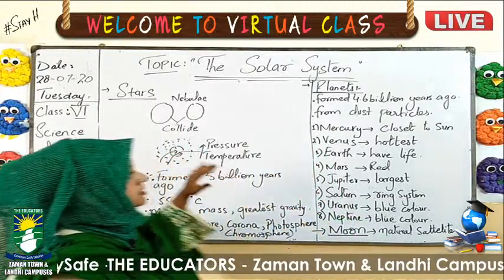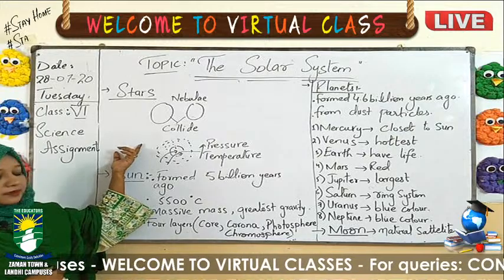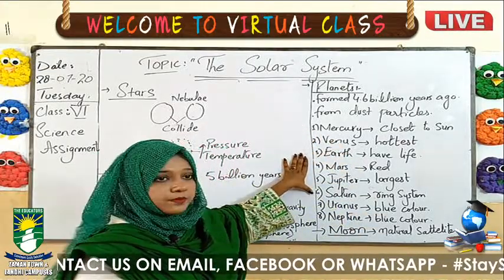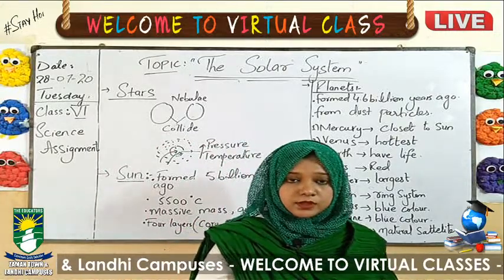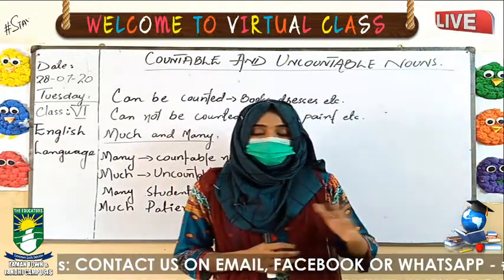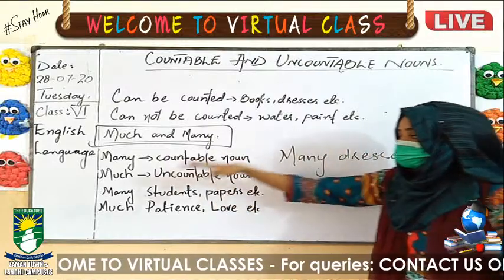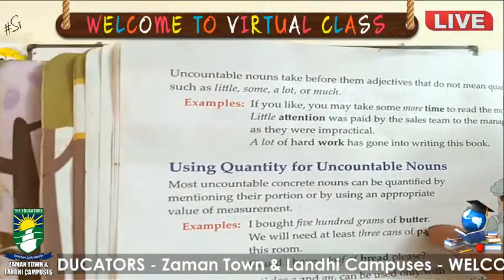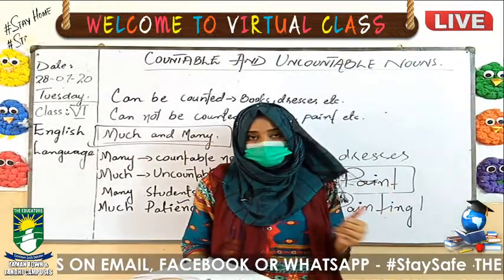Class VI: Science & Eng-Lang 28-07-2020